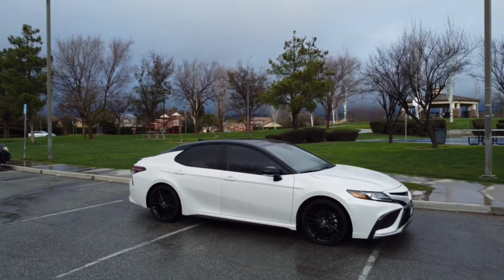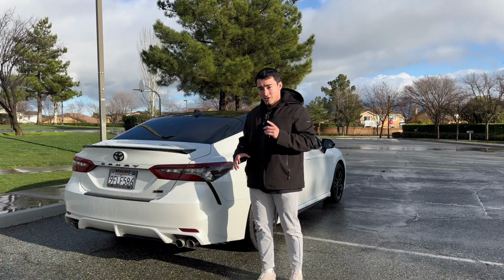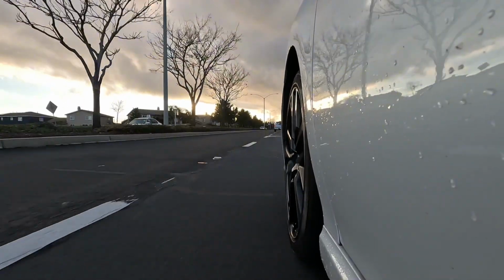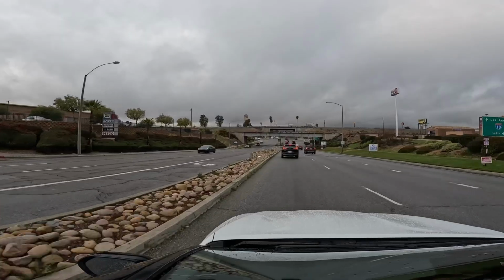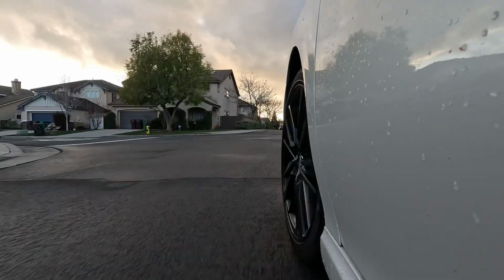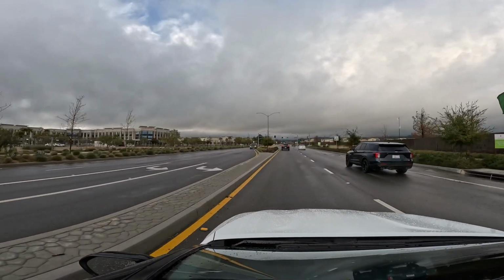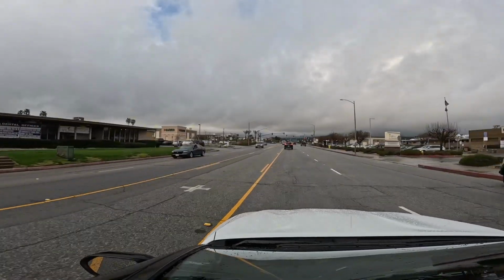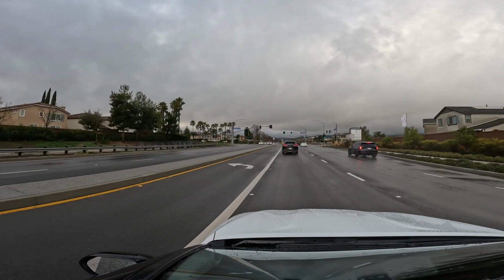How Good is the Camry XSE V6 in the RAIN?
Most FWD cars do pretty well in the rain. But this Camry is a V6 so some people may have doubts about how well it does in the rain. In this video I explain why it is pretty good in the rain. I hope you guys find this video helpful!